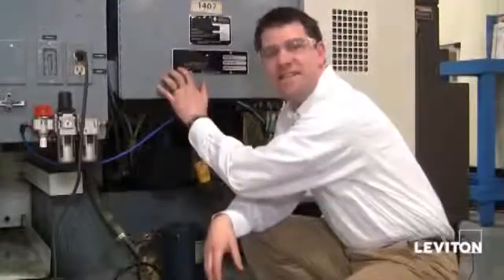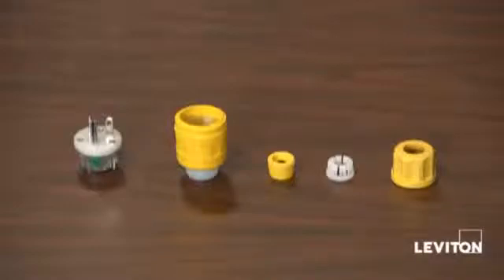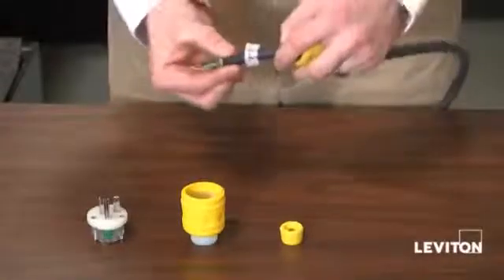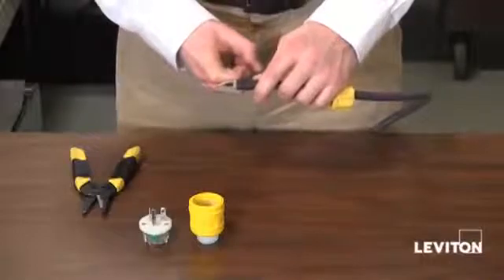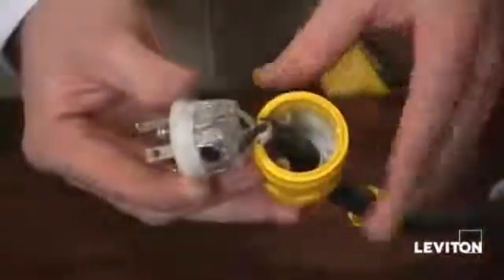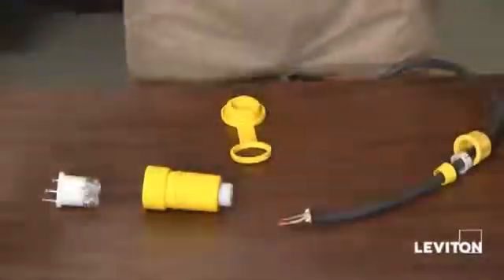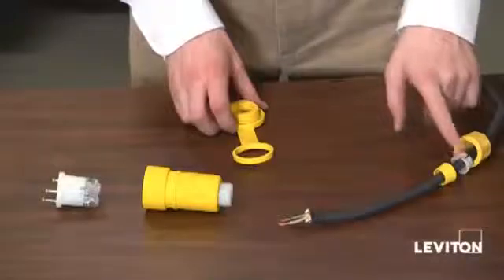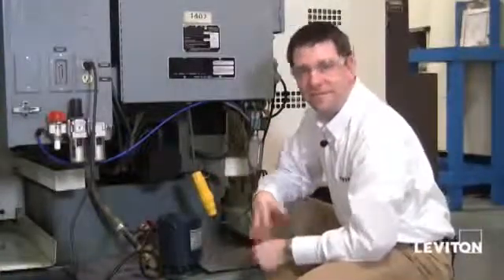How To Install Leviton Wetguard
Leviton's Wetguard products are the most versatile and well-engineered watertight wiring devices on the market. The Wetguard line consists of a comprehensive array of plugs, connectors, inlets, outlets, covers and an industry exclusive FD Box system that
allows mounting of single-gang devices in multi-gang configurations.
Watertight Electrical Connections Wetguard devices are designed for industrial applications where electrical connections are exposed to wet locations such as outdoor weather or indoor washdown. They have IEC and NEMA watertight and dust-tight enclosure ratings and offer many significant advantages over competitive brands. A patented multi-point sealing system forms an impenetrable barrier against dirt and moisture providing the ultimate protection that you
should expect from a watertight device. Corrosion-Resistant
Wetguard devices feature corrosion-resistant electroless nickel-coated brass blades, contacts, terminal screws and wiring clamps,
and stainless steel assembly screws, making them ideal for use in wet and corrosive environments. Withstands Abuse inHarsh Environments Wetguard devices are resistant to water, acids, alkalies, and many automotive and industrial lubricants and
solvents. The plug and connector husk is molded to a bondable nylon body, providing a device that withstands physical abuse as well. In addition, the patented compression nut strain relief system ensures the integrity of the electrical connection and watertight seal.